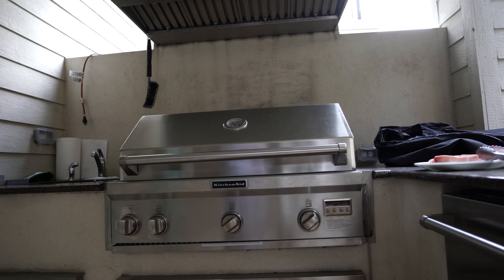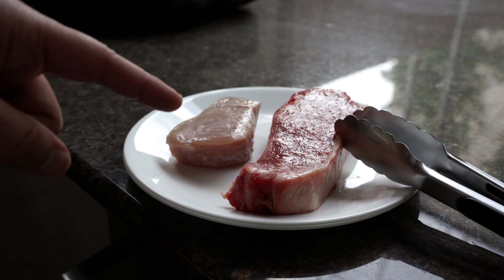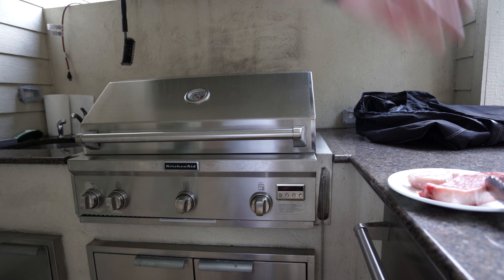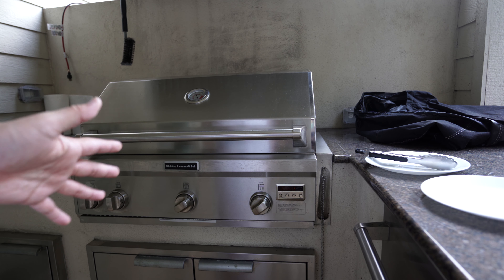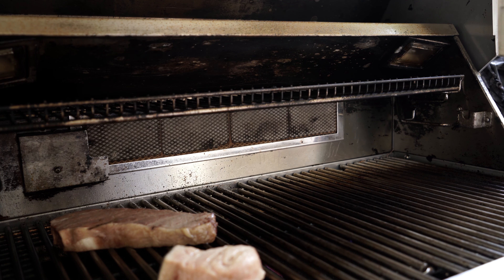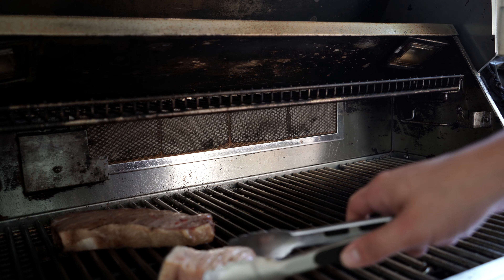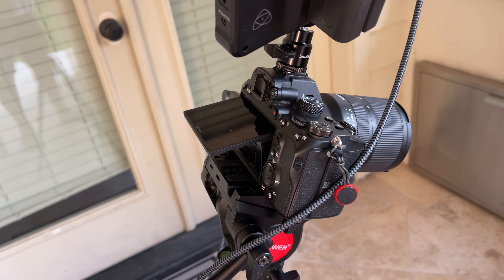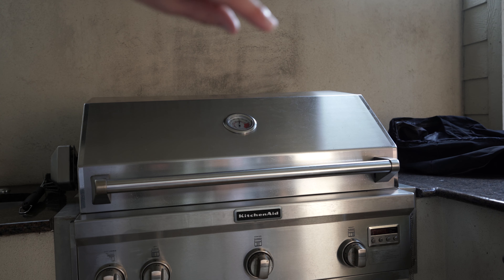First time using the new Grill